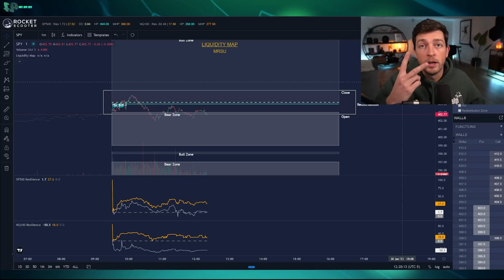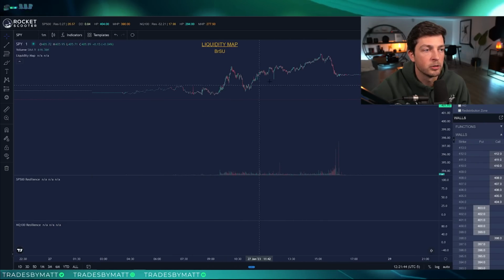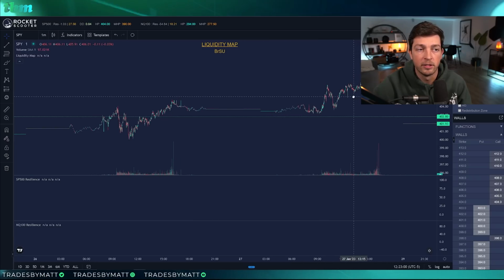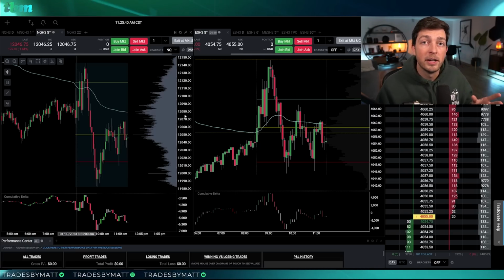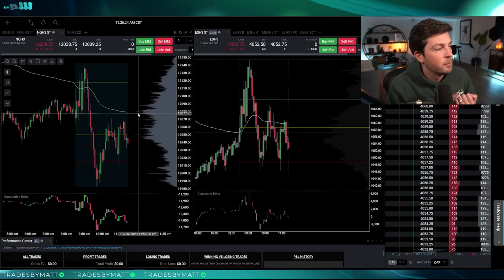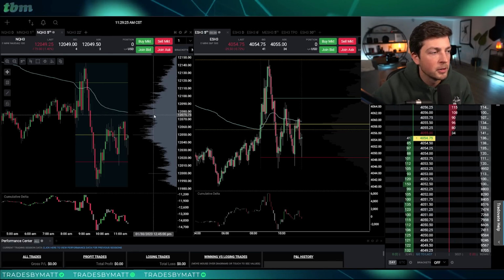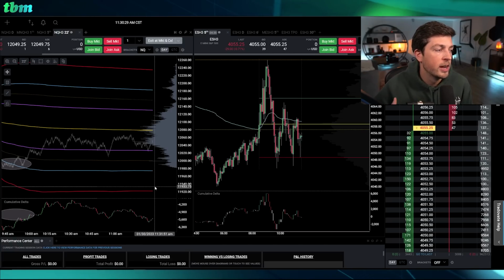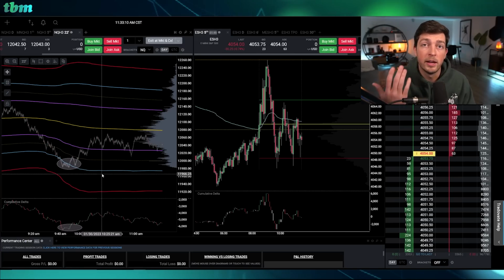My New Day Trading Strategy (How To + Tools)